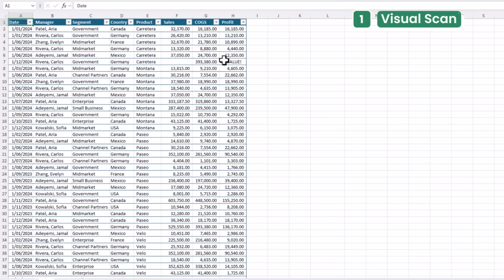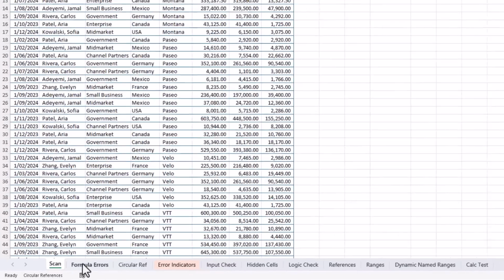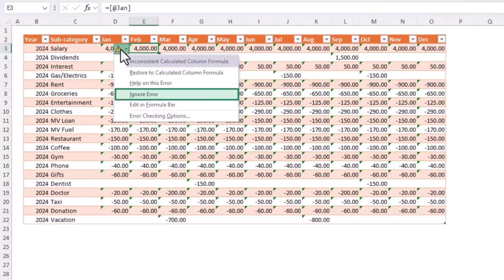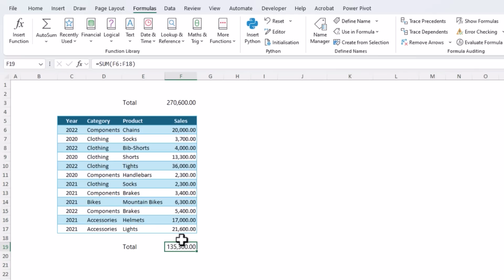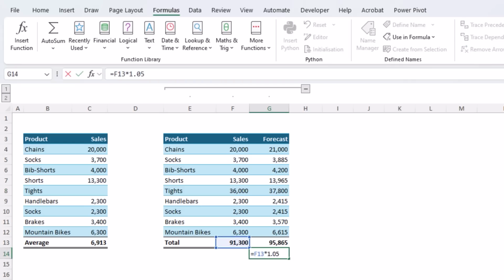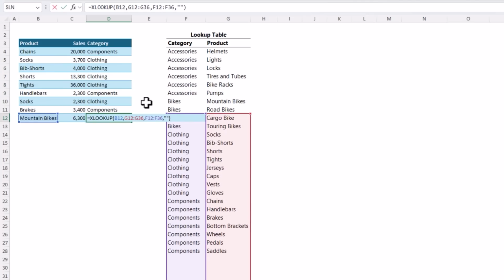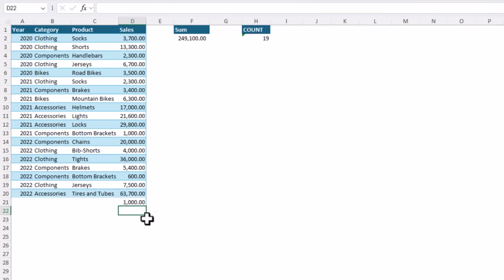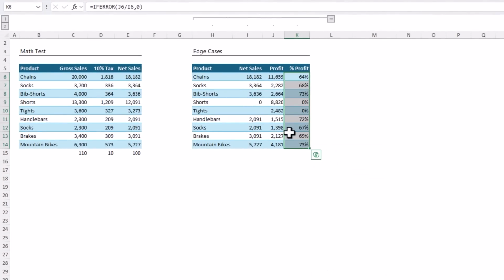Catch Excel Formula Errors Before They Cost You (File Included)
88% of Excel spreadsheets have errors that cost money and time (how to find & fix them)

Various studies report that nearly 9/10 spreadsheets contain errors, with the majority a result of human error relating to formulas.

These errors have cost companies millions, and they can put your reputation and career on the line.

In this video, I’ll guide you through a simple yet powerful formula checklist to help you avoid costly, embarrassing mistakes that could derail your professional progress.

⏲ TIMESTAMPS
0:00 88% of Excel spreadsheets have errors
0:29 Visual scan
4:43 Input check
6:15 Logic check
8:22 Range check
11:45 Calculation test
13:02 Free bonus